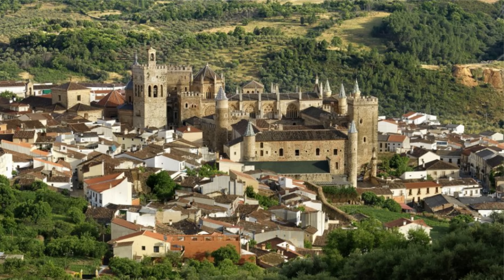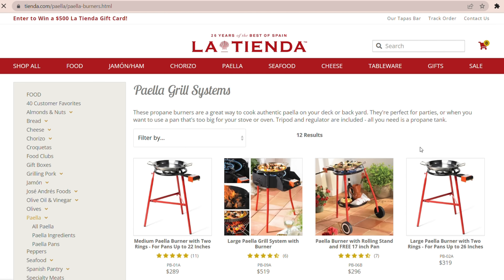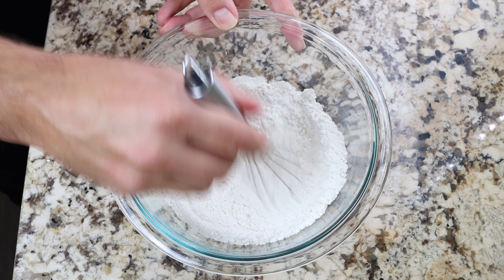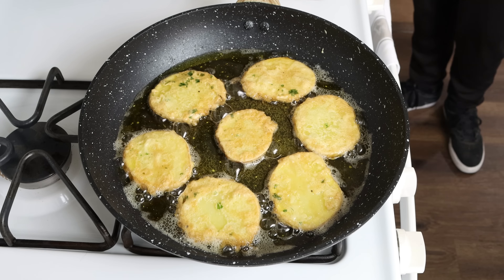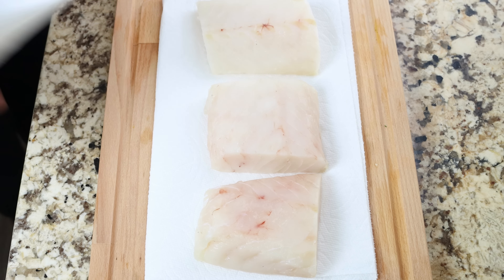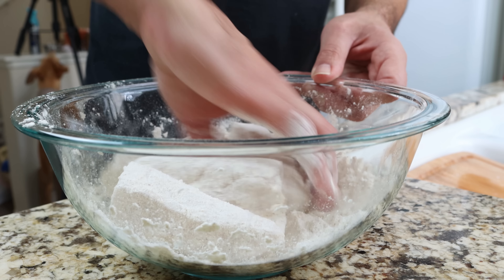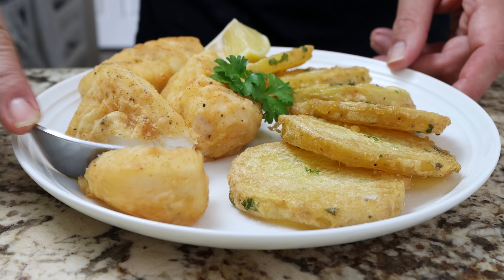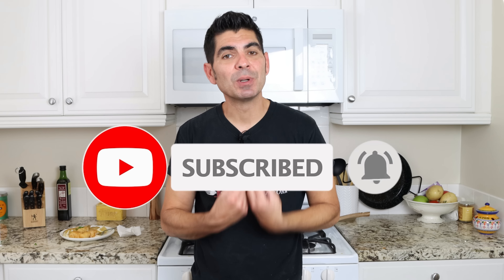Possibly the BEST Fish & Chips | Spanish Patatas Rebozadas con Bacalao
EPISODE 930 - How to Make Spanish-Style Fish & Chips | Patatas Rebozadas con Bacalao Recipe

MY NONSTICK FRY PAN:

POTS & PANS I USE:

MY CHEF´S KNIFE:

MICROPHONE I USE:

CAMERA I USE:

MY CARBON STEEL PAELLA PAN:

MY ENAMELED PAELLA PAN:

SPANISH ROUND RICE I USE:

SPANISH FISH BROTH:

WOOD CUTTING BOARD:

MY FOOD PROCESSOR:

MORTAR & PESTLE: